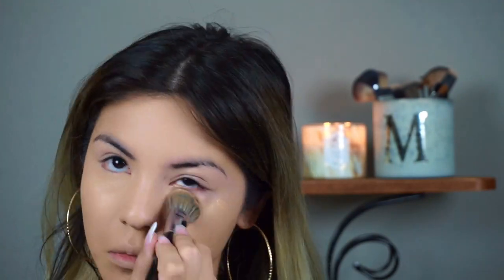How to Cover Dark Under Eye Circles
Hey everyone! My video is going to show you how I color correct and conceal those dark circles. Thank you guys so much! XOXO

myriahtonsul

Products used:
Belief The True Cream Aqua Bomb

Neutrogena Hydro Boost Eye Gel-Cream

Urban Decay Naked Skin Color Correcting Fluid in Peach

Benefit Cosmetics Boi-ing Brightening Concealer in No. 1